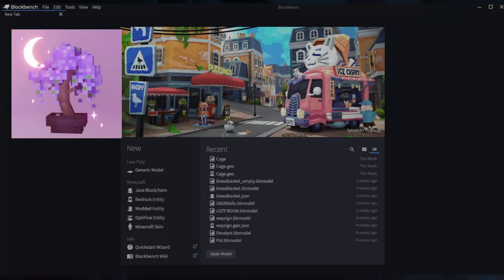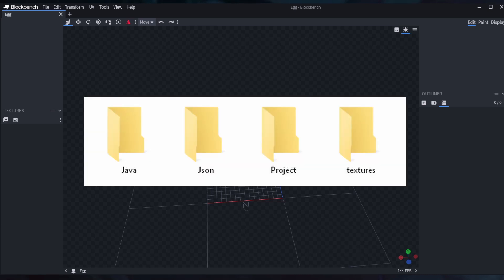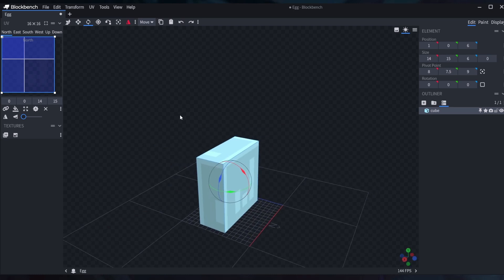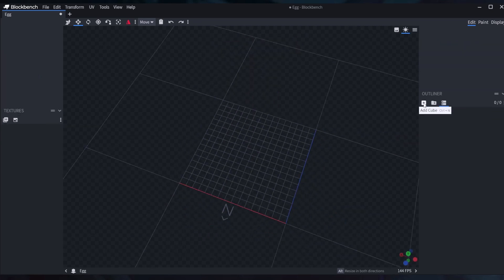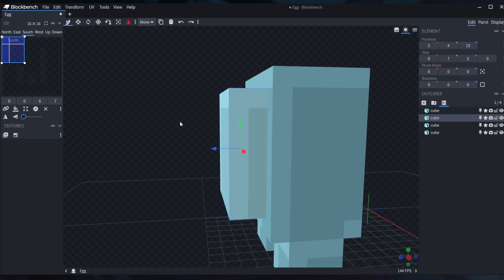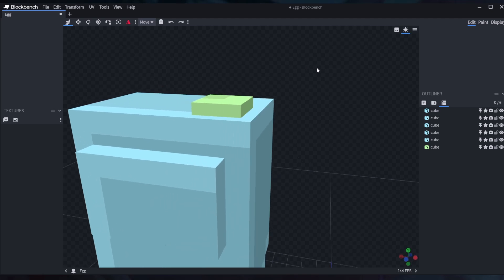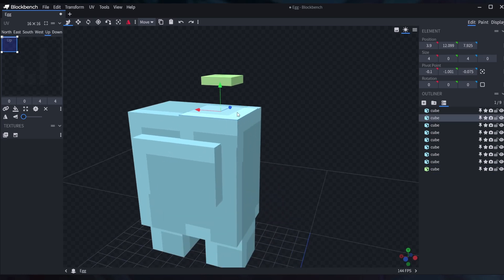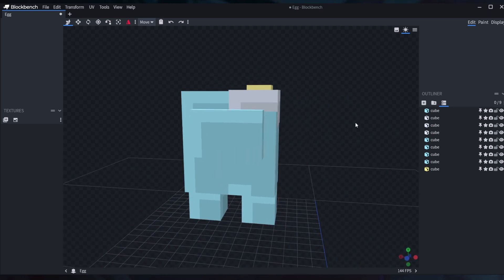Beginner Friendly Blockbench Tutorial - Part 1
In this video, you will learn the basics of BlockBench modeling. Whether just for fun or trying to add it into Minecraft, this video will help you get started.

0:00 Intro
1:00 Camera Movements
2:29 Tools
5:30 Modeling

Blockbench Minecraft tutorial
Among Us amongus